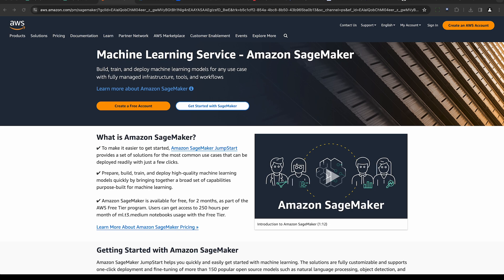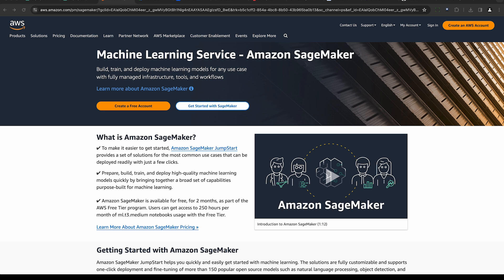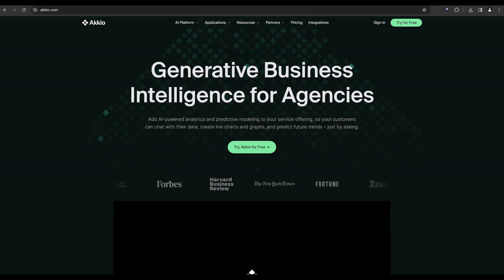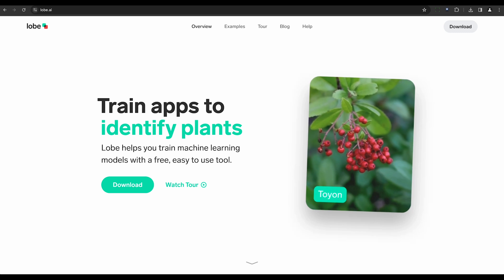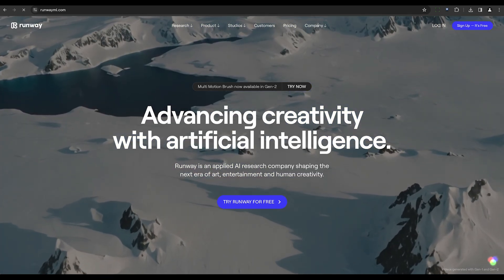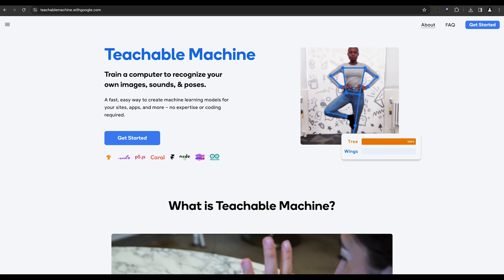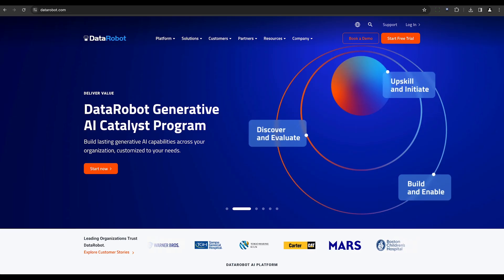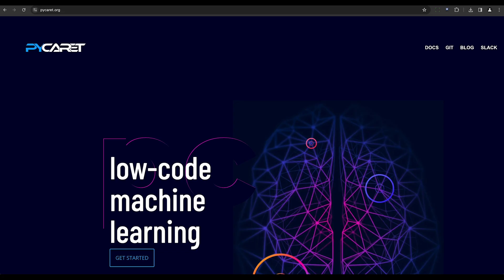No-Code AI: The Complete Guide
The no-code AI domain is surging with diverse applications, including app builders, SaaS solutions, and low-code/no-code AI tools. Users can create GPT-based AI automation without coding on various platforms. This trend extends to no-code AI models, courses, and agents, enabling AI development without extensive coding knowledge. This approach influences app building, business applications, chatbot development, and website creation. The discussion highlights the versatility and accessibility of building AI applications without deep coding expertise, comparing AI and no-code. The field is evolving with tools like no-code generative AI, showcasing a significant shift towards democratizing artificial intelligence.

Amazon SageMaker, Google AutoML, Akkio, Apple CreateML, Microsoft Lobe, RunwayML, Google Teachable Machine, Obviously AI, DataRobot, PyCaret